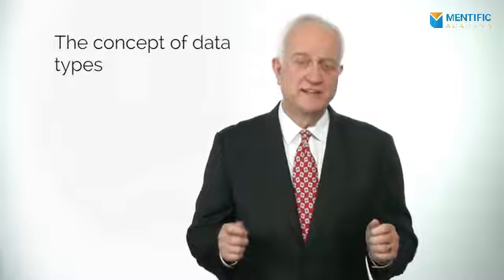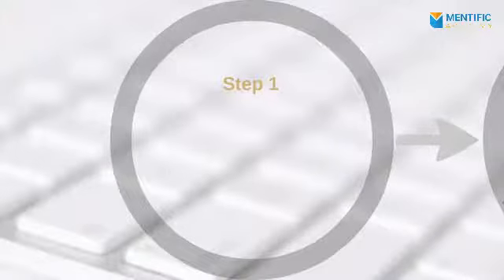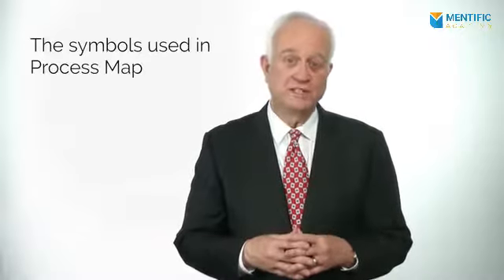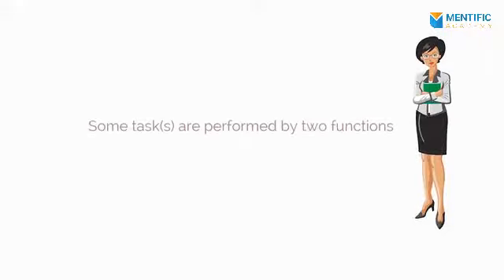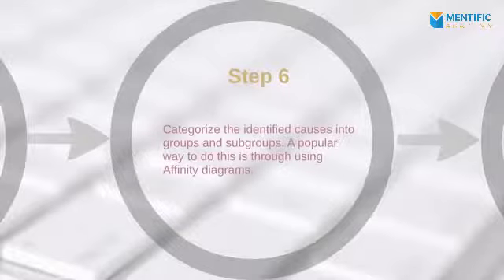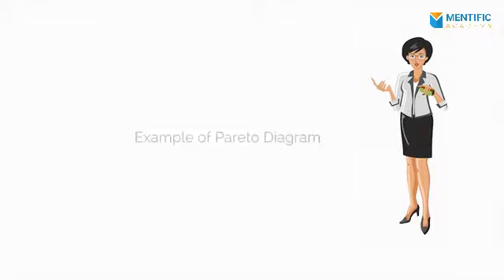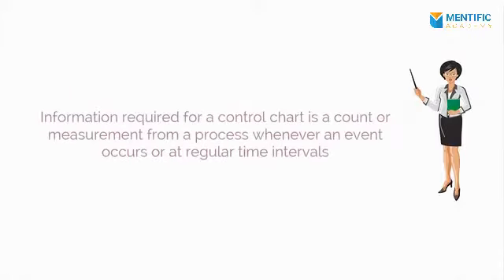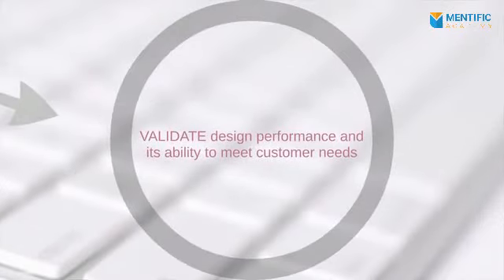Six Sigma Yellow Belt Course part II by Mentific Academy!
This video brief's you about Six Sigma terminologies, use of sixsigma in organizations. Benefits of sixsigma  in any organizations.